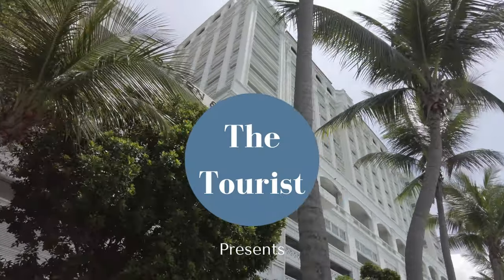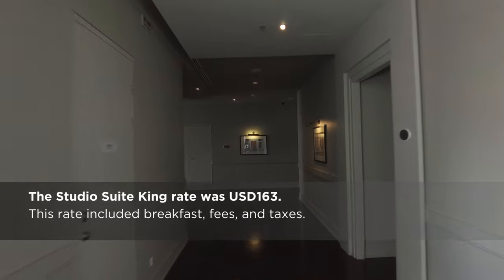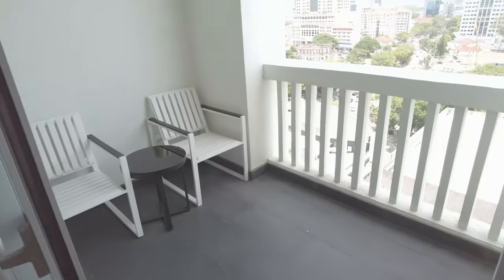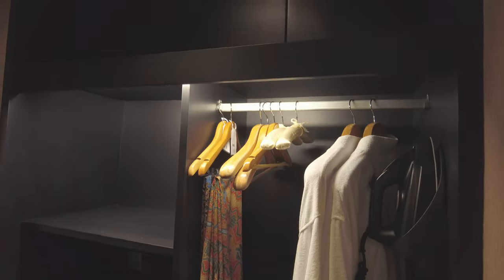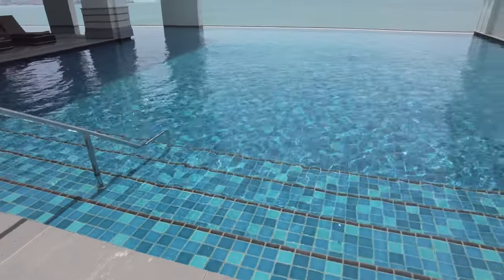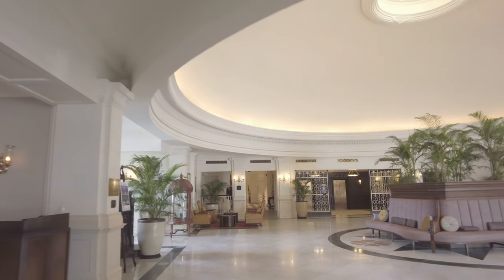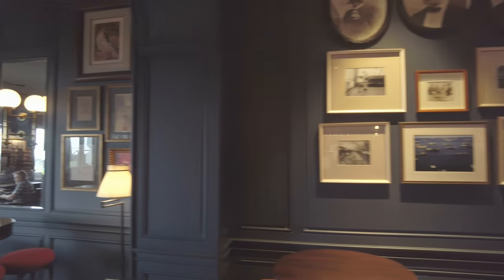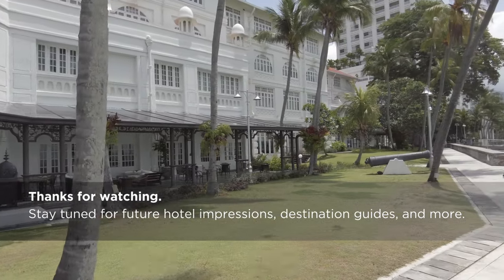Visiting Penang? This E&O is THE Hotel in George Town.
Please enjoy this 4K tour of the Eastern & Oriental Hotel, a 5-star grand hotel in the city of George Town, capital of the Malaysian state of Penang.

Timestamps

0:00 – Introduction and checking-in
1:35 – The room
4:55 - Pool, gym and spa
6:44 – Heritage Wing
8:05 – Food and beverage